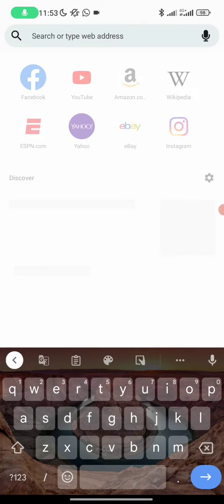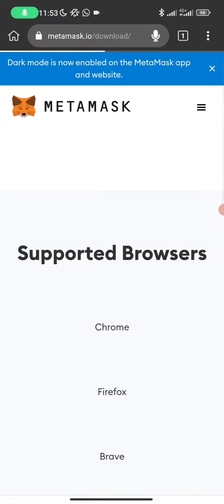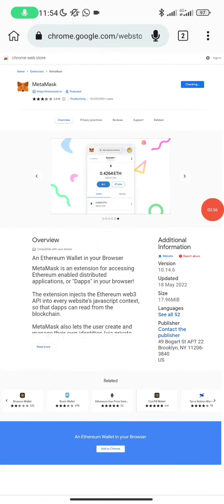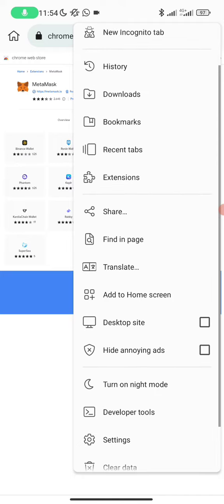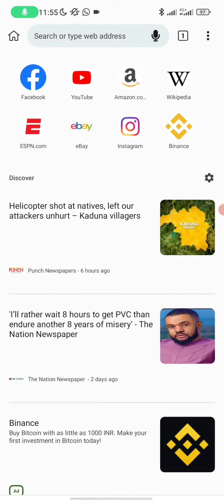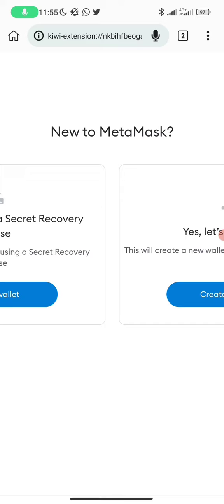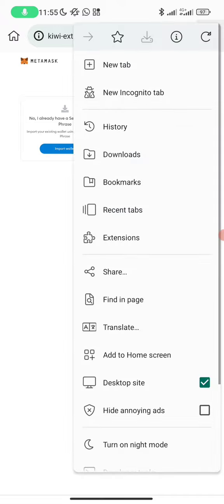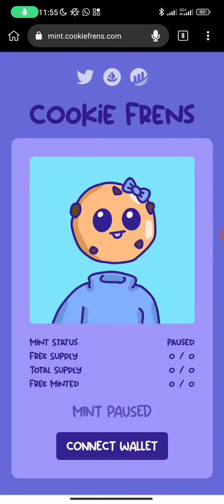How to install Metamask Extensions+ all other extensions on KIWI browser.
complete guide on how to install Metamask Extensions on your kiwi browser.